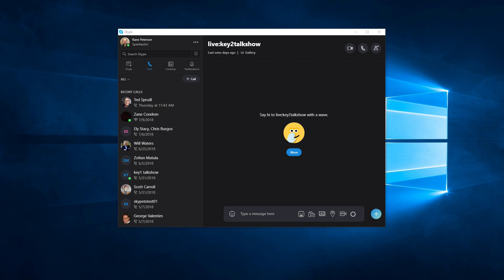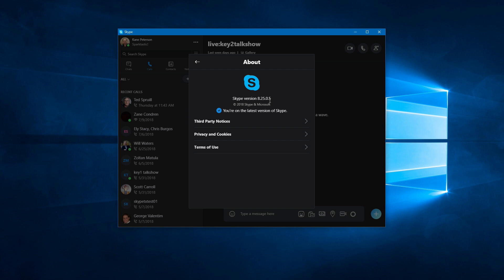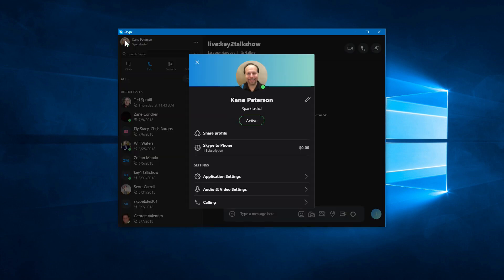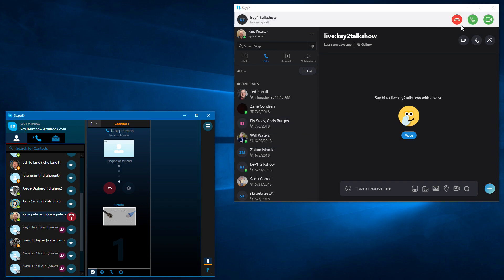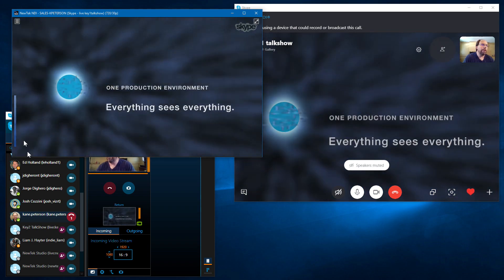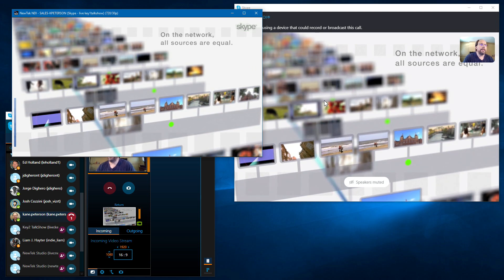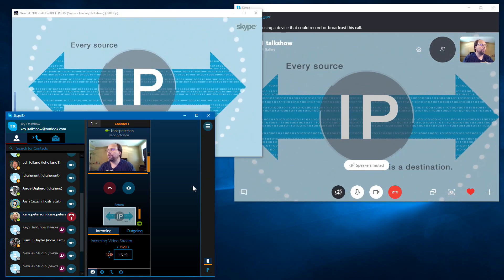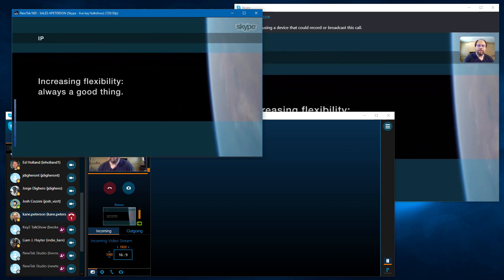Skype with NDI®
How to enable NDI® support in the latest version of Skype.

UPDATE: This feature currently appears on accounts that have joined the Skype Insider program.